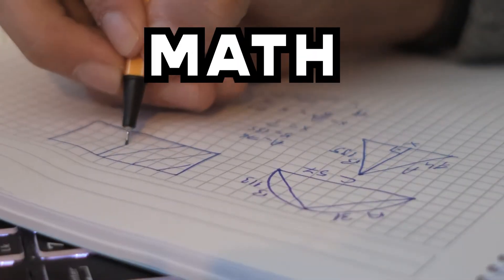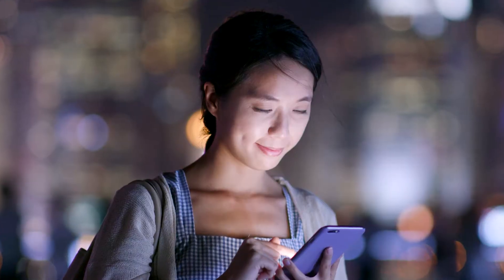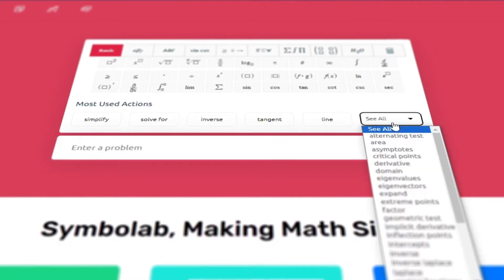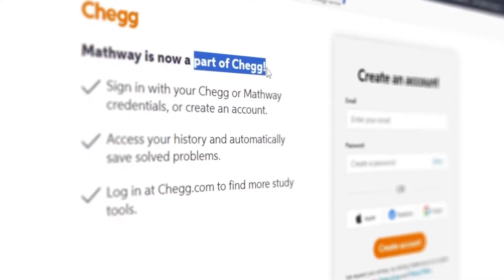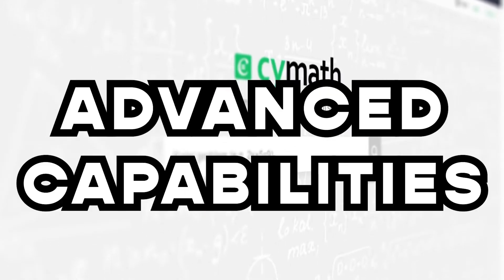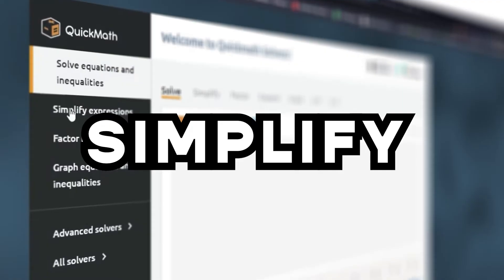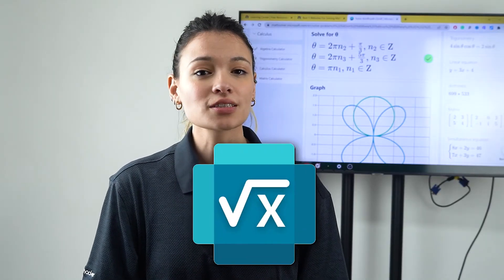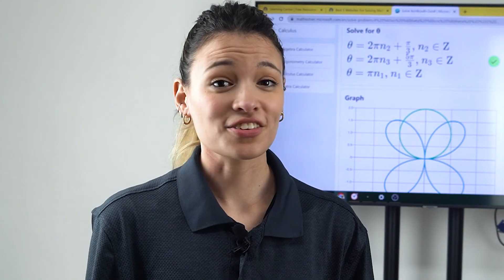Top 5 Websites to Solve Math Problems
Do you have problems with math? Don't worry; you're not alone! In this video, we are going to share with you 5 websites that are great for solving math problems. These websites are easy to use and will help you solve any problem you have.

From algebra to trigonometry equations (and more), these websites will help you solve all types of equations for free! Some can even give you the step-by-step process you need to follow to solve them (but in almost all cases, you need to pay for this.)

If you're struggling with math, give one of these websites a try and see how you do!

🎓Discover your NEXT STEPS to advance in your college program!

🔖Chapters:
0:00 Intro
0:24 Symbolab
1:09 Mathway
1:43 Cymath
2:10 Quickmath
2:42 Microsoft Math Solver
3:18 Next steps